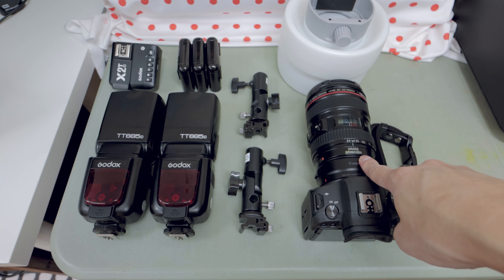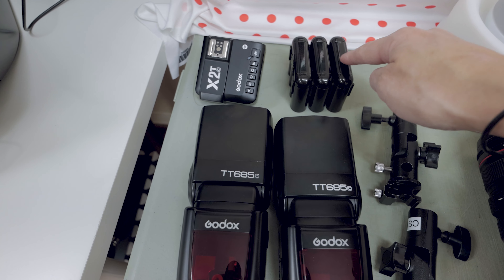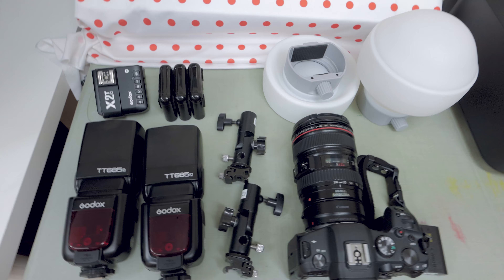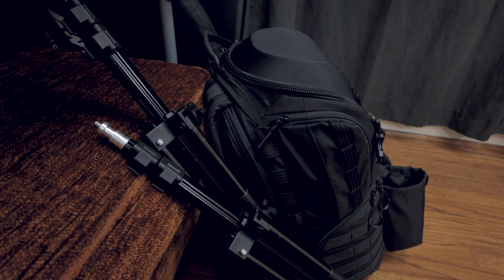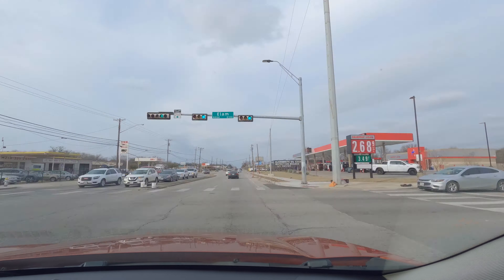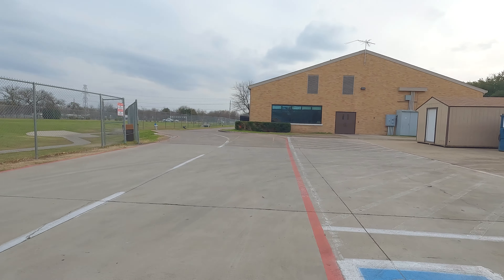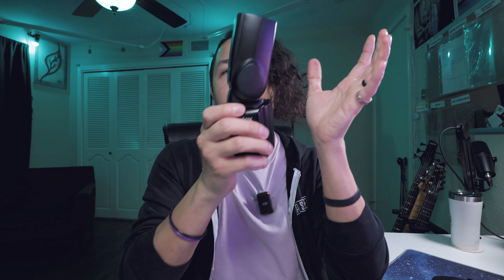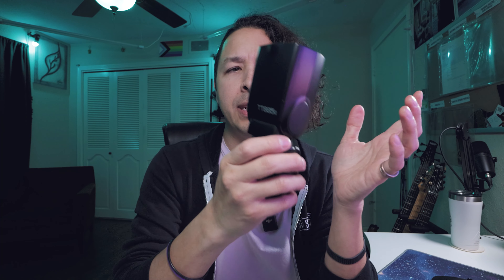My Two Light Set Up For School Sports Portraits.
Today I have a shoot for school basketball team portraits. I shot their photos last year but want to use my compact two-light setup this time. Let's see how things go!

New videos on Fridays, maybe Sundays sometimes...

Chat and hang out with me on Twitch!